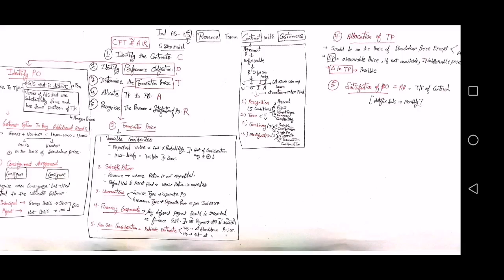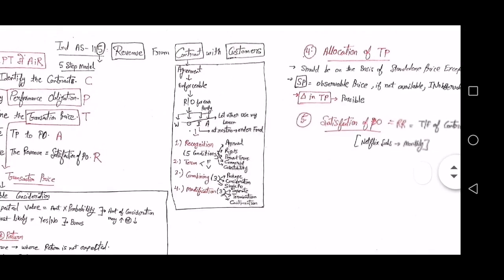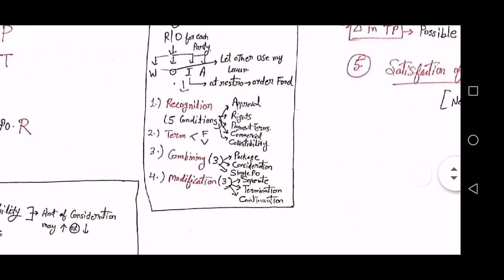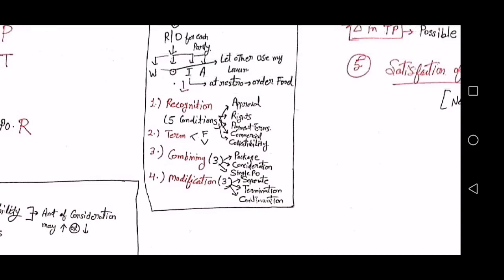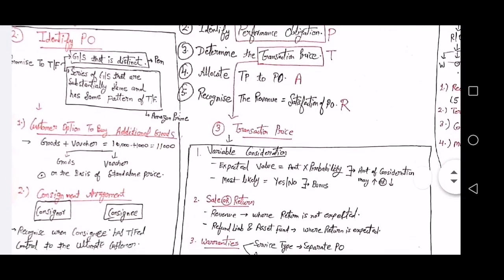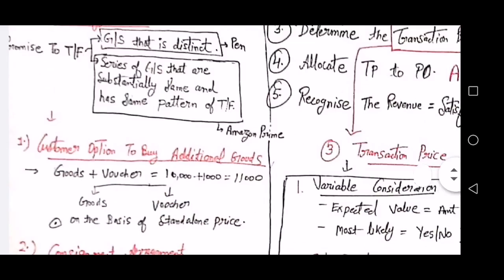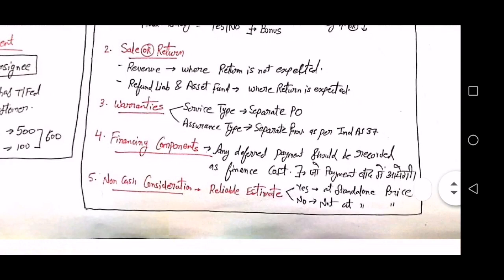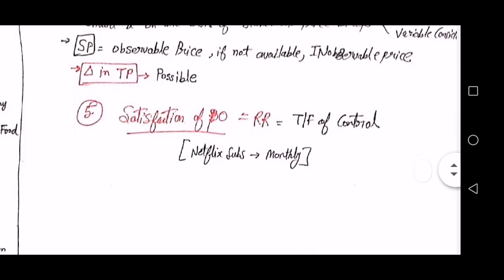Ind AS 115 in 10 mints (Quick go through of all basics)